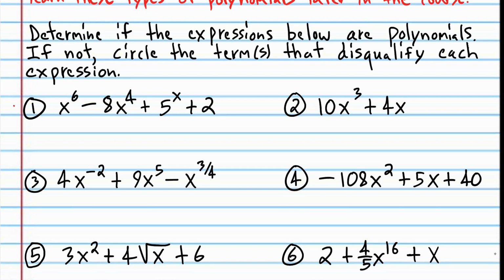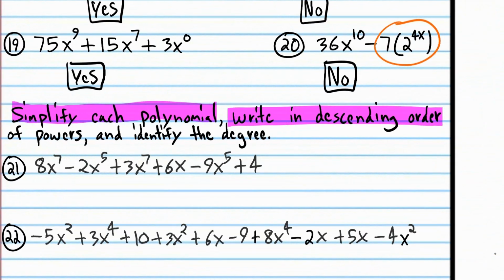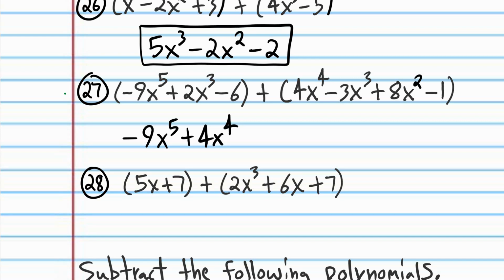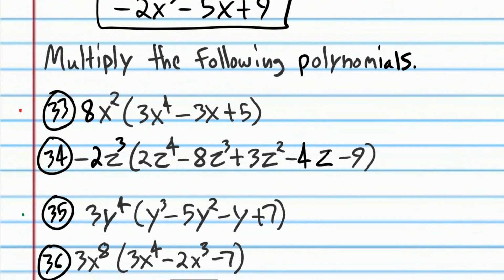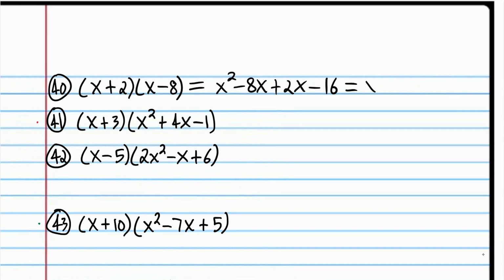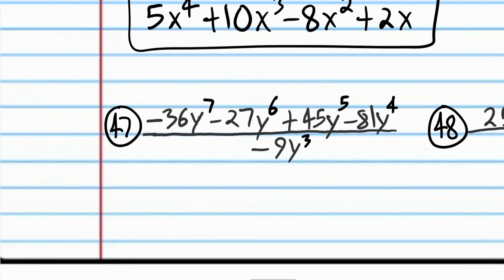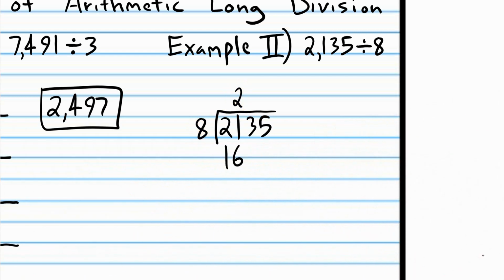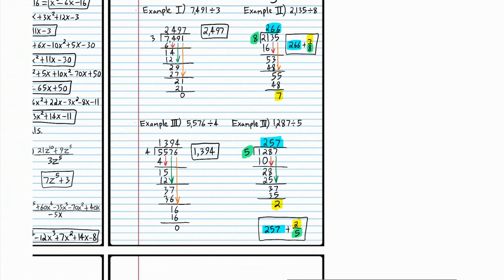Precalculus Course--Class 2: Polynomials (Part I) Review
Topics Covered: Identifying polynomials, polynomial degree, adding, subtracting, multiplying, and dividing polynomials.

Take screenshots of the class work: 1:06:11.
Take screenshots of the homework: 1:06:26.